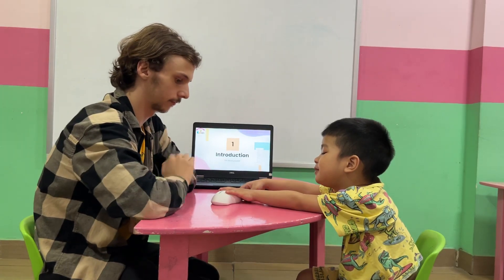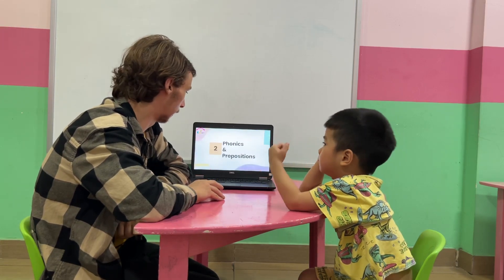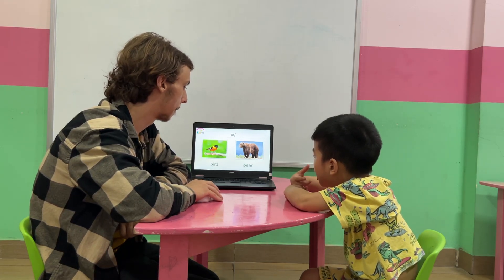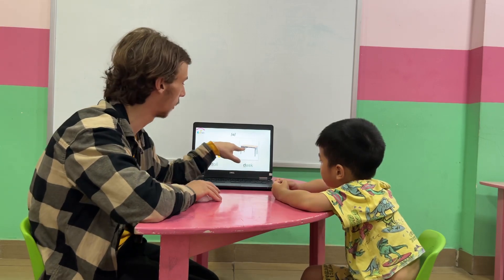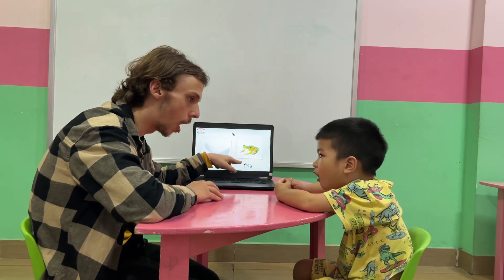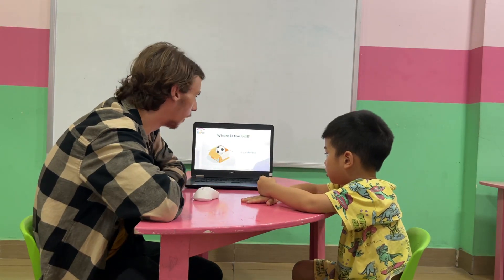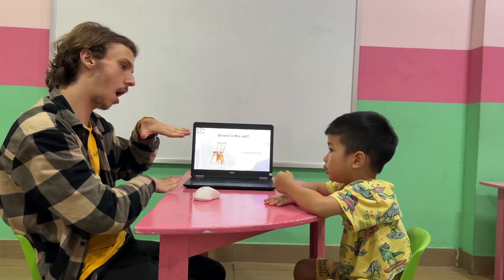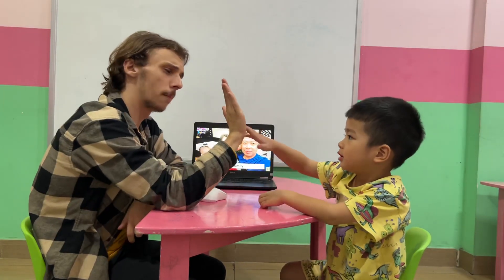Beer - Kids 1F - Speaking test B1